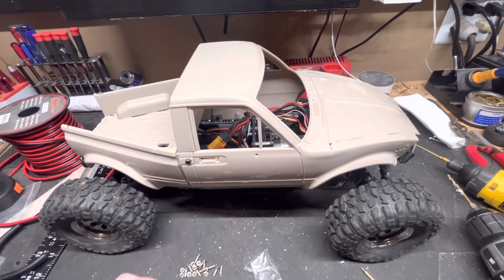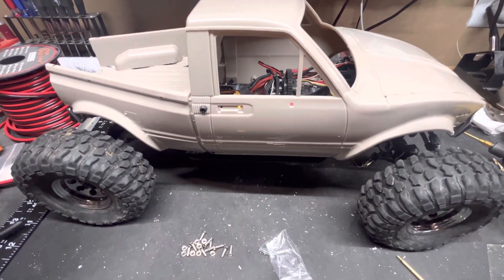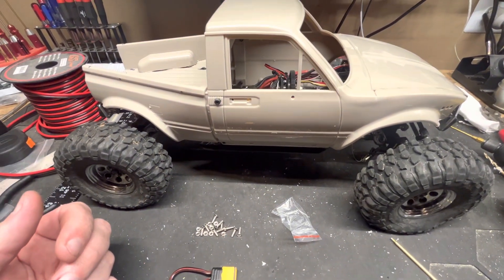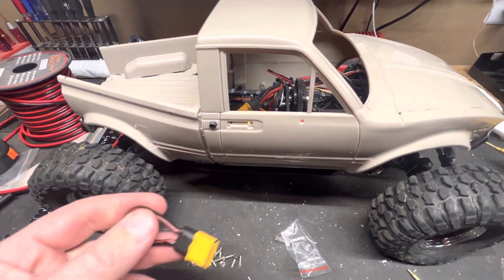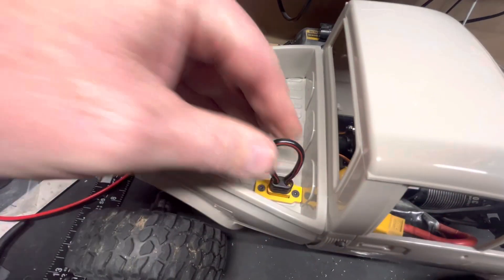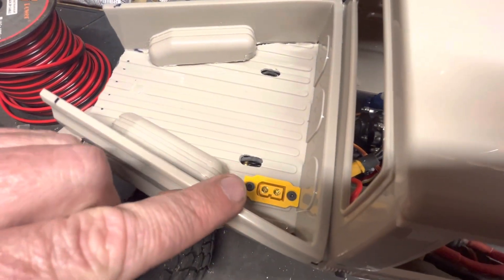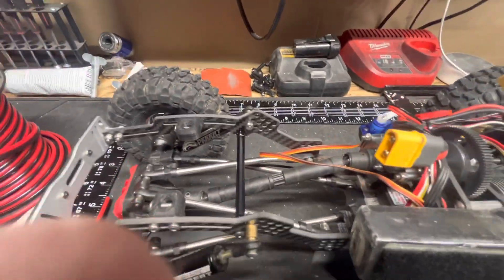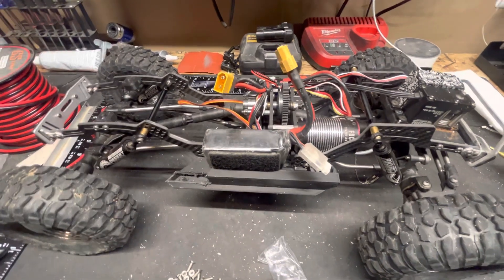February 26, 2023